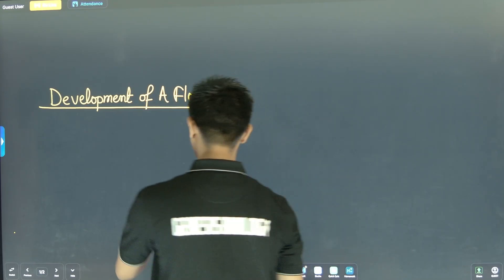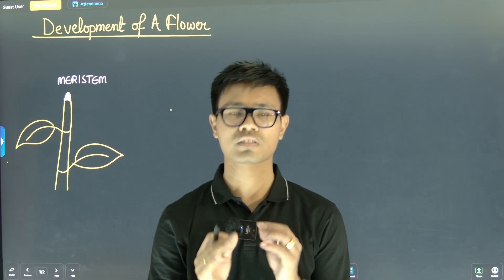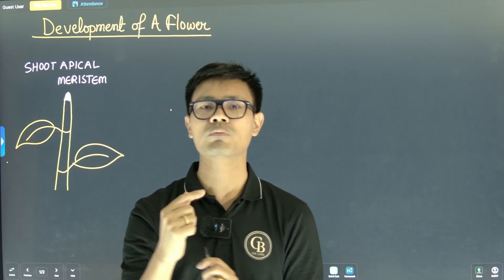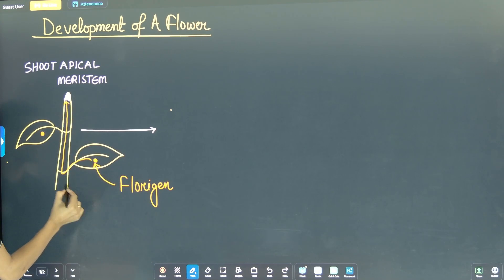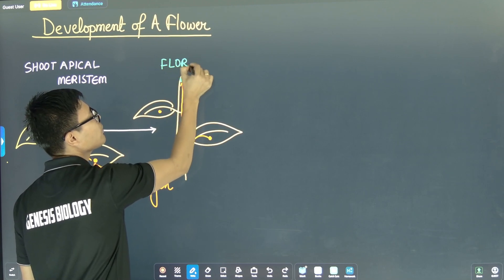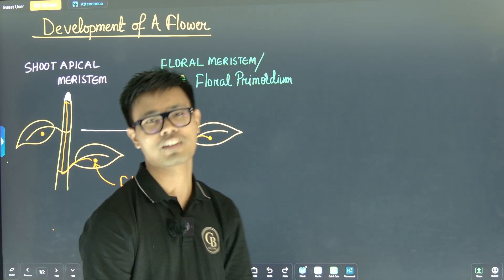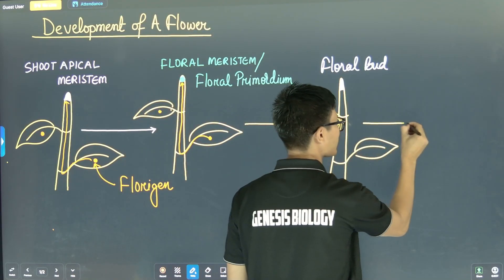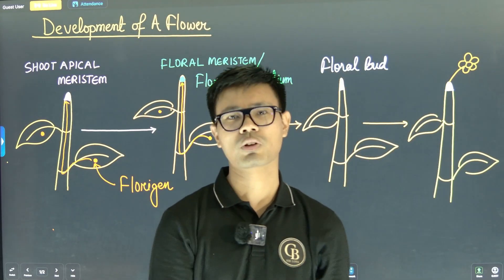Trial class, Introduction, Sexual Reproduction In Flowering Plants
NEET, Sexual Reproduction In Flowering plants Introduction